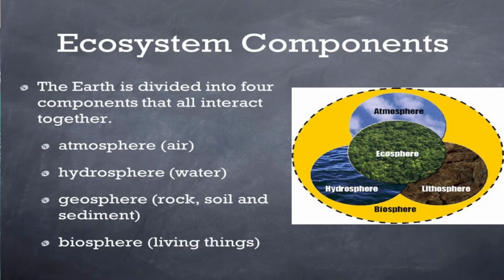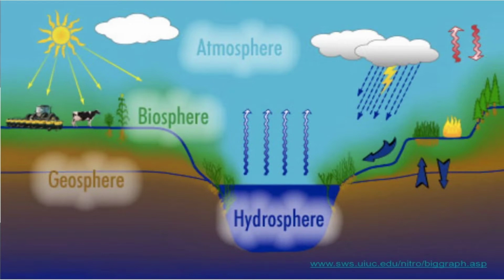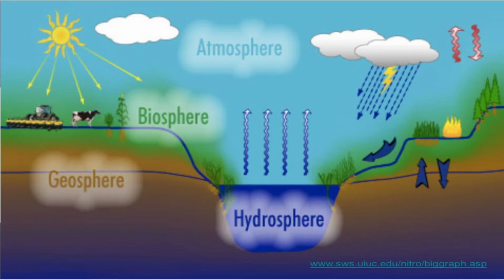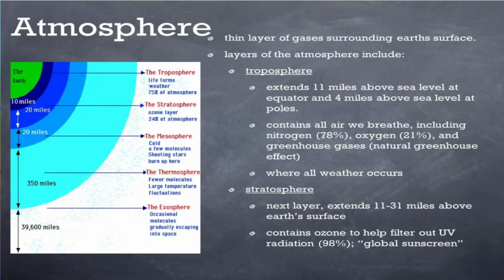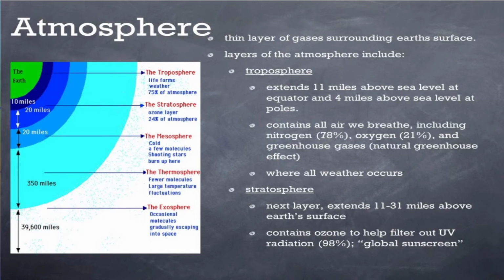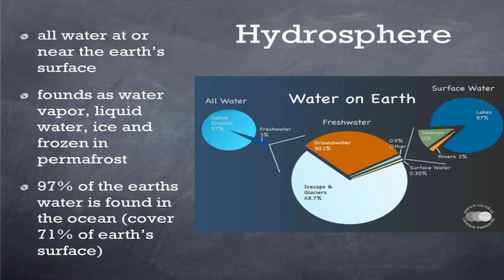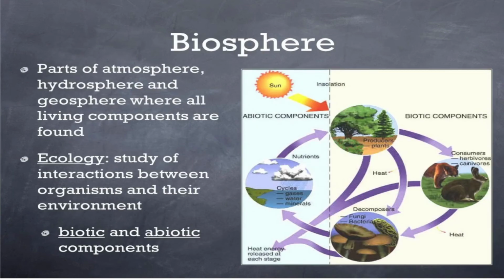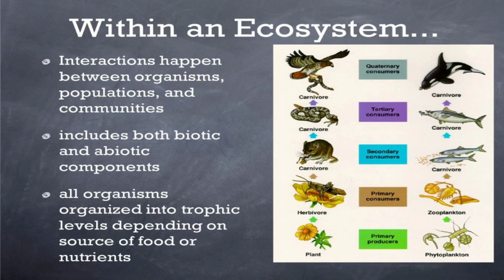Geography | Atmosphere Components of Ecosystem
Subject: Geography
Class: BA | BSc
Topic:  Atmosphere Components of Ecosystem

Malegaon Dist-Nashik